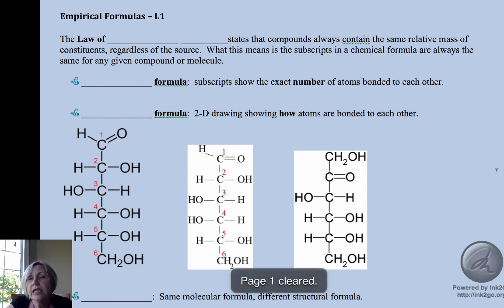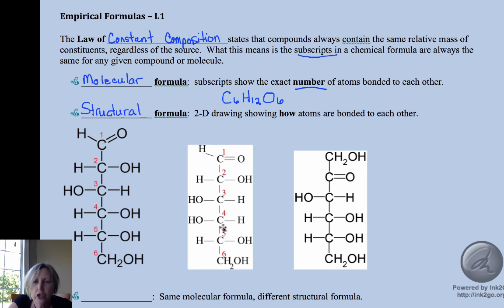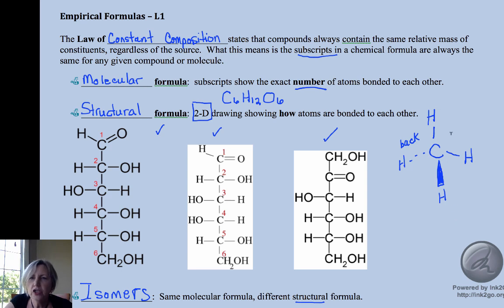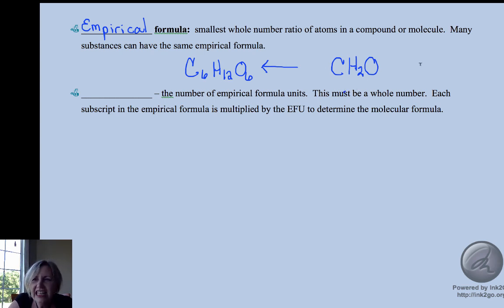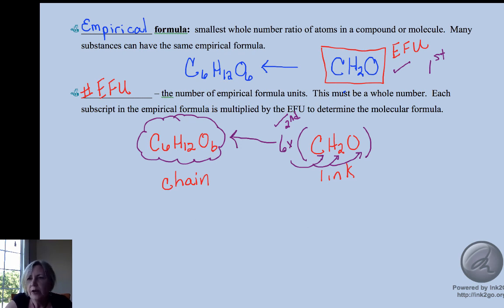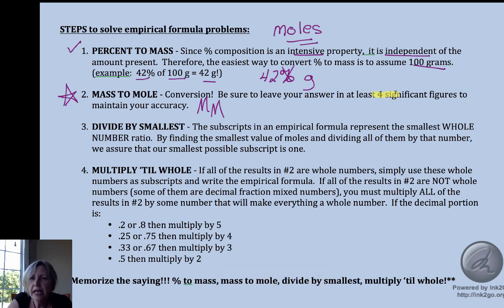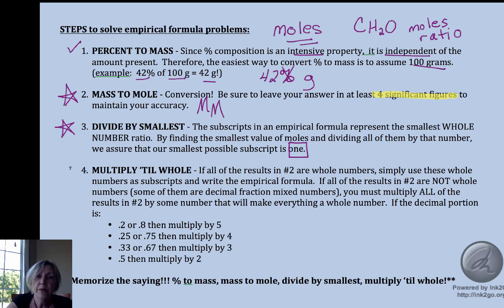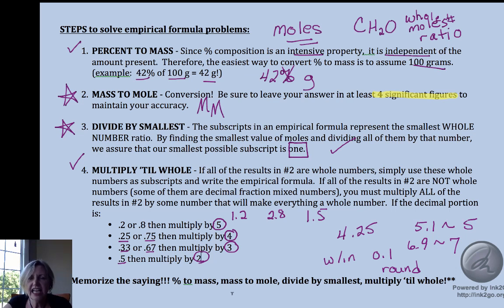Doc Dena Chemistry 1.3.A Empirical Formula Introduction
Introduction to a conceptual understanding of empirical formula.  @chemistrywithdocdena7986